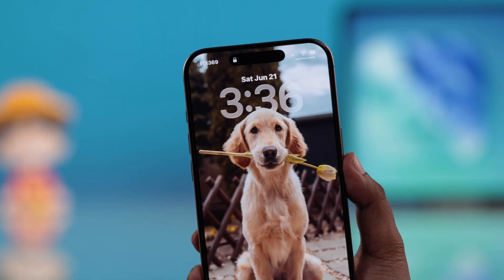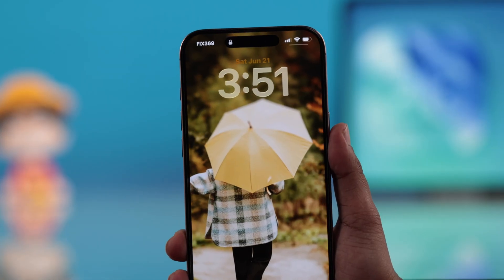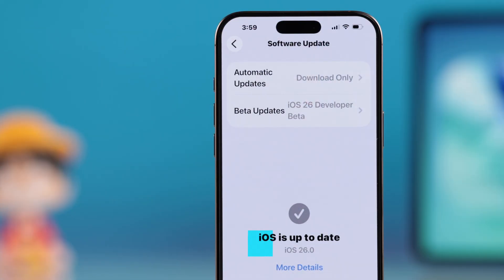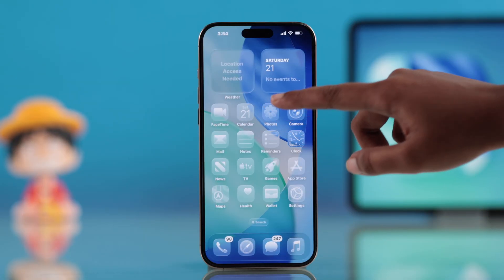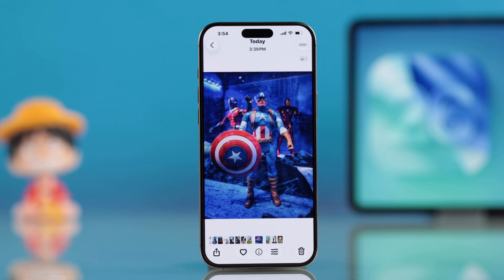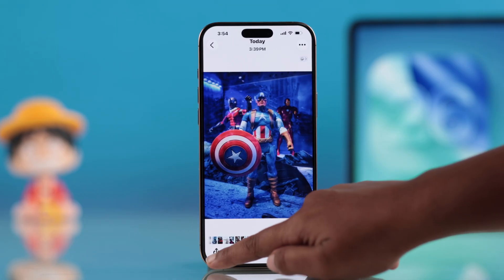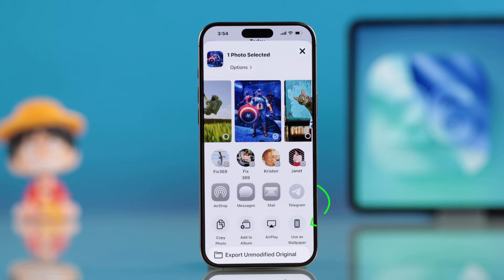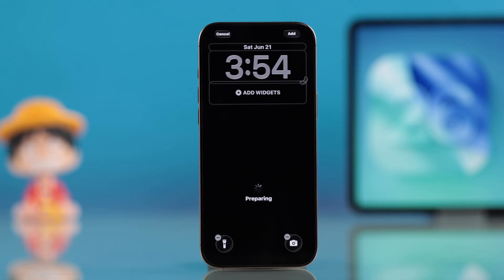iOS 26: How to Set 3D Effects Lock Screen on ANY iPhone!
Now with the new iOS 26 update, you can set 3D effects on Lock Screen on iPhone, including iPhone 16, 15, 14, 13, 12, and 11 Pro Max to give it a more realistic view? Need help to make a Spatial Scene 3D Wallpaper on iPhone Lock screen? No worries, you’ve come to the right video.

Let’s check out the step-by-step guide to use 3D Spatial Wallpaper on any iPhone with the iOS 26 update effortlessly.